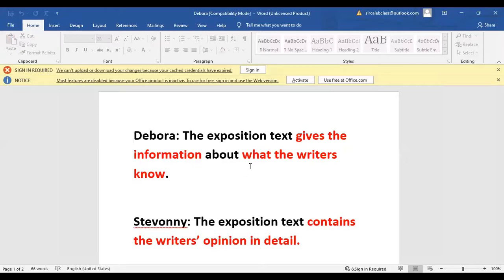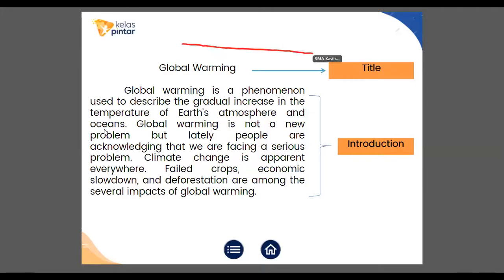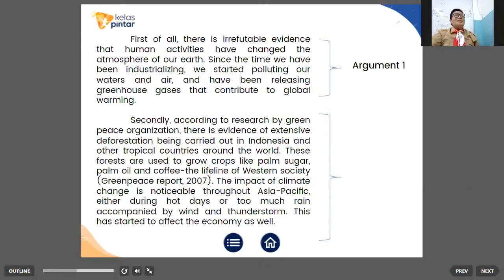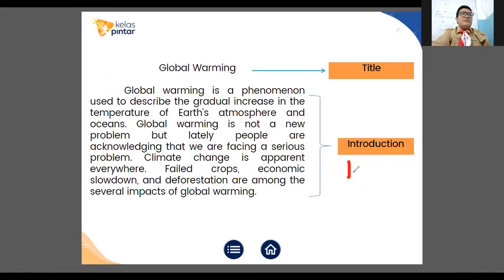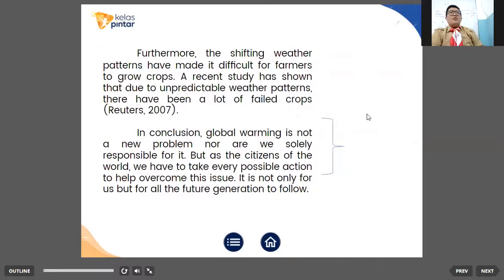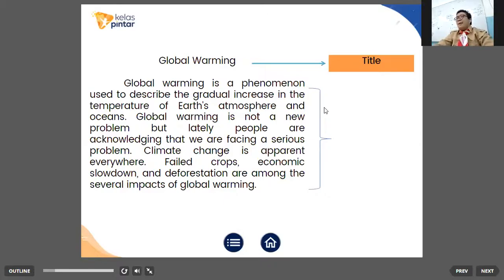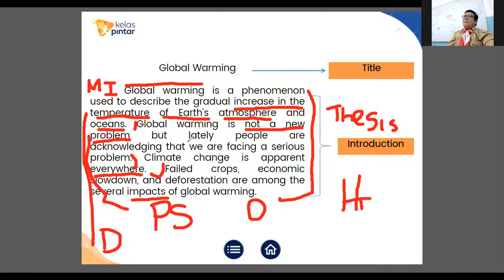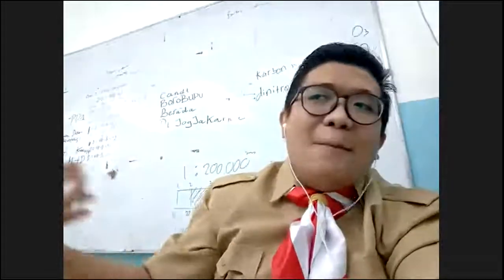The Structure of The Exposition Text | 11th Grade | SMA Kasih Karunia Jakarta (KK SHS) | kelaspintar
The Structure of The Exposition Text | 11th Grade | SMA Kasih Karunia Jakarta (Kasih Karunia Senior High School Jakarta) | kelaspintar.id